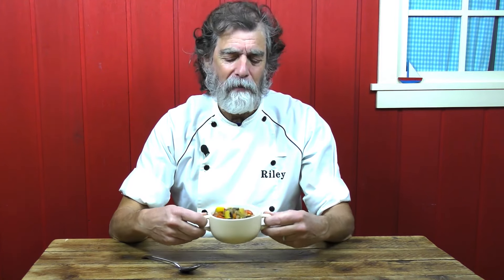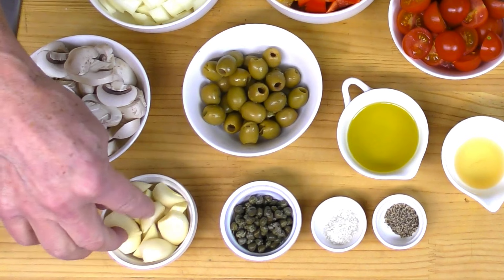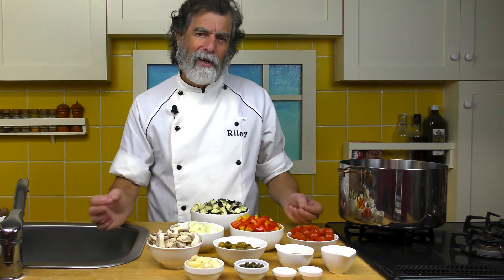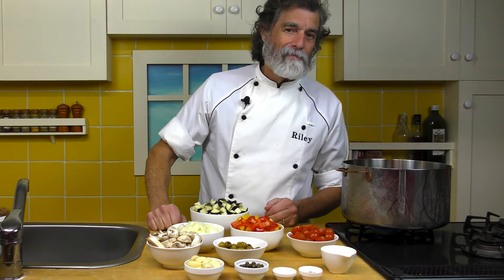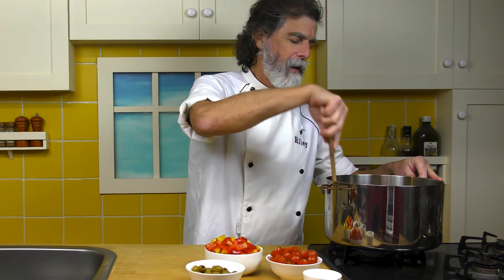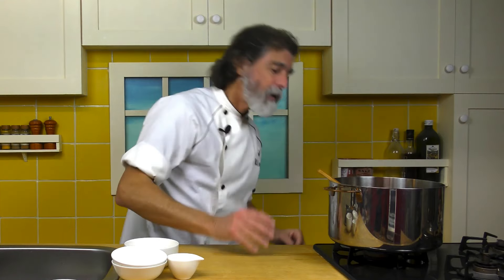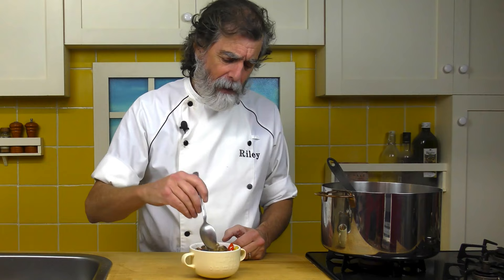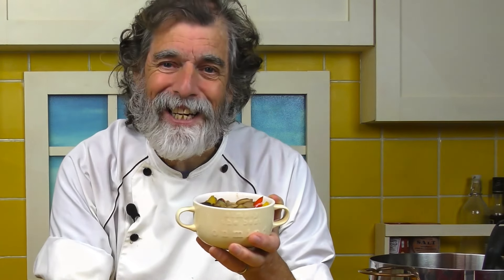How To Make Kuma Caponata - Recipe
This tasty side dish gets a nice kick in flavour from the vinegar and capers, with each mouthful bringing a new combination of flavours.

INGREDIENTS

3 tbsp olive oil
1 onion, chopped
3 slim eggplants (1 large oval variety) , chopped
12-15 mushrooms, sliced thick
9-10 cloves garlic, halved
1/2 tsp salt
1/2 tsp pepper
1 tbsp vinegar
2 bell peppers, chopped
12-15 mini tomatoes, halved
1/2 cup pitted green olives
2 tbsp capers
1 tsp dried basil

DIRECTIONS

1. In a large pot, heat oil over medium/high heat. Add onion, eggplant, mushrooms, garlic, salt, and pepper. Cook, stirring occasionally, for 8-10 minutes.
2. Add vinegar and deglaze pot.
3. Add remaining ingredients. Cook on medium, covered and stirring occasionally, for 8-10 minutes.

Want more of these original Kevin Riley/Kuma's Kitchen recipes? Please, support the creation of more as a patron and get access to all our other videos

Presently, Kevin is giving private tours in his Osaka and surrounds. Find out more about city, countryside, and hiking tours